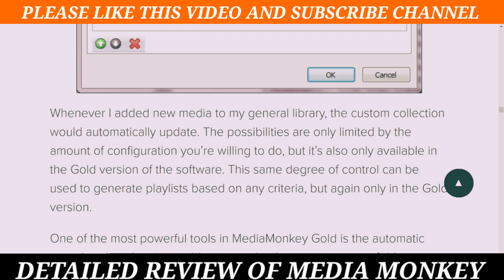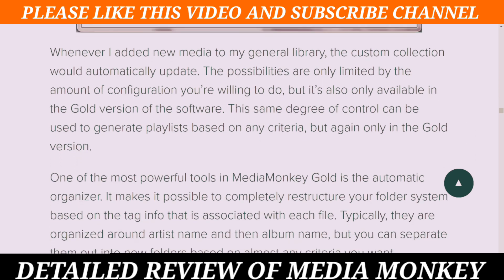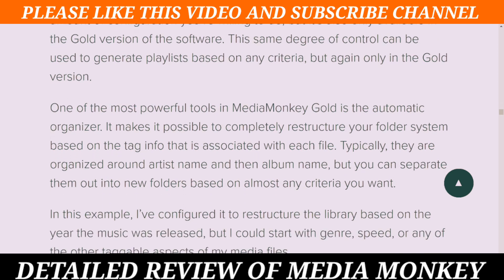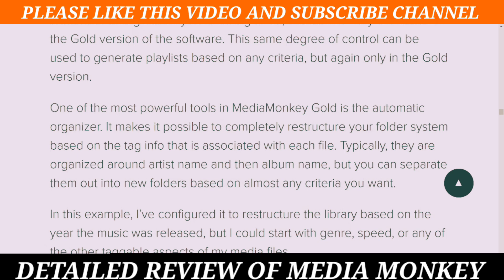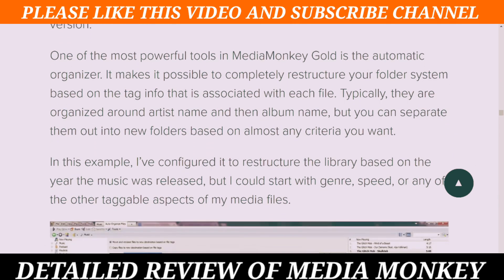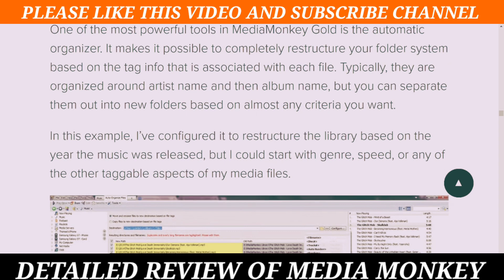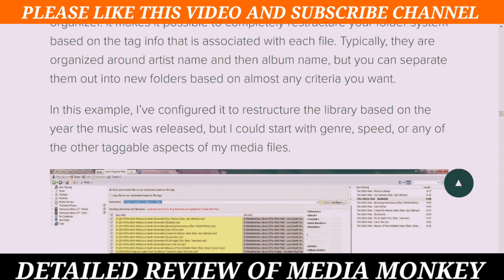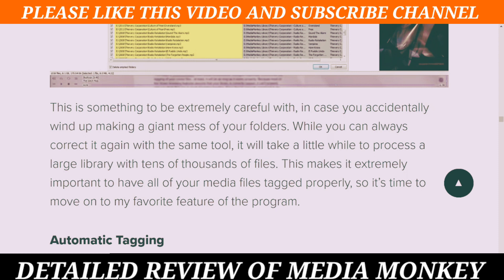Detailed Review of Media Monkey | Teaching Mania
In this video i have shared a review of Media Monkey software.